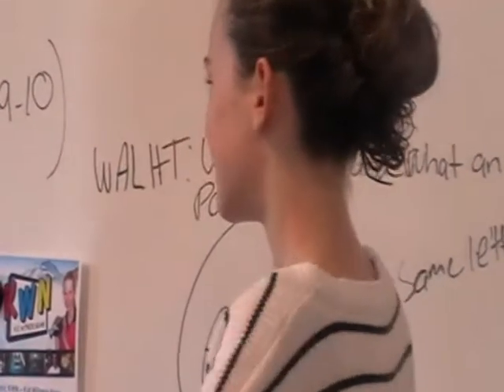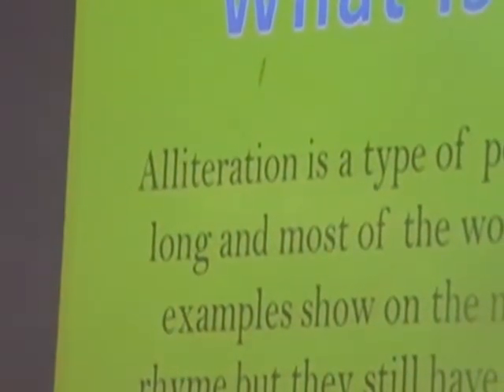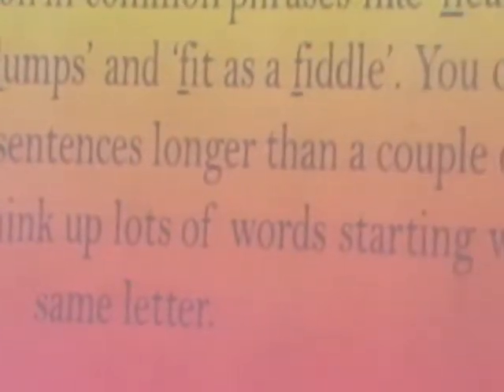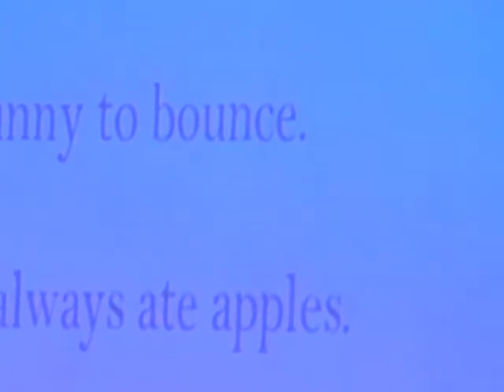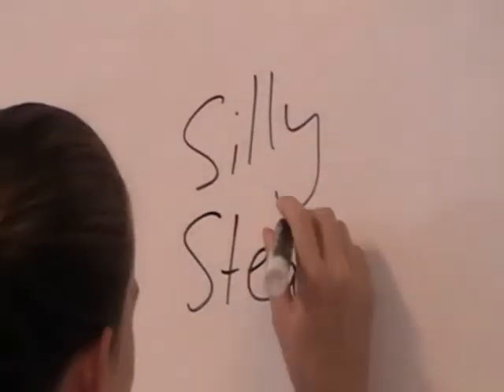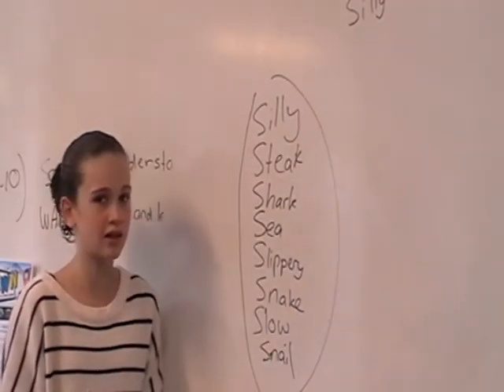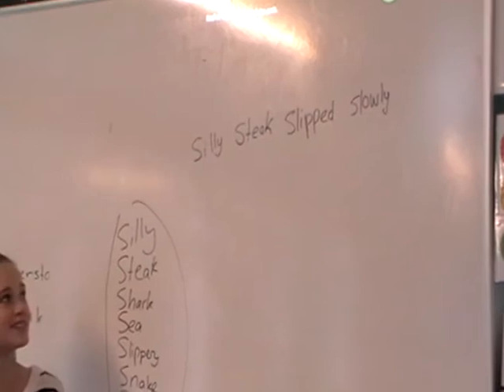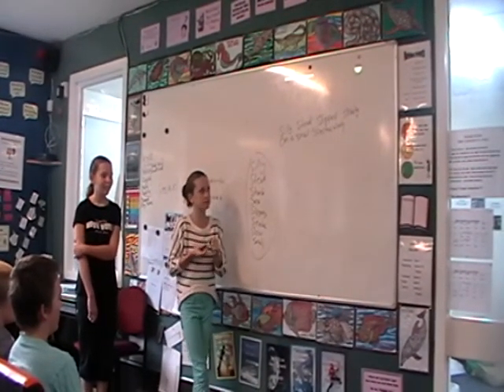Becky and Ashley 2